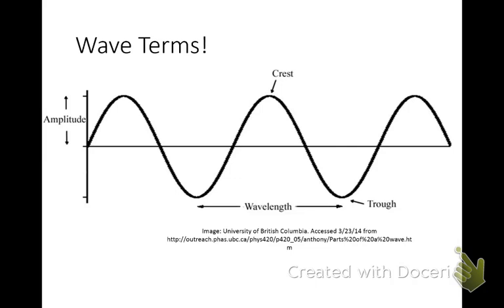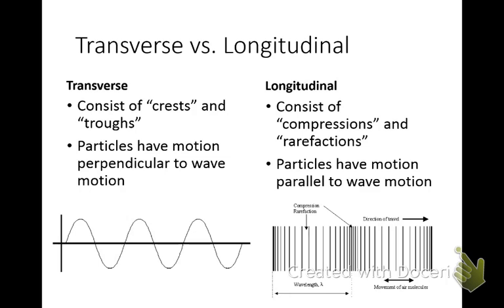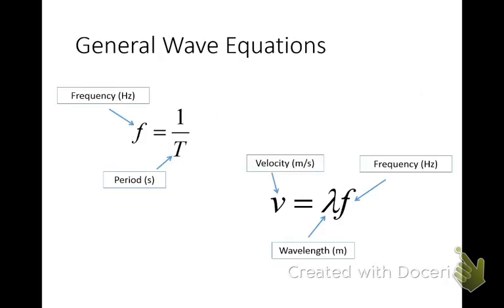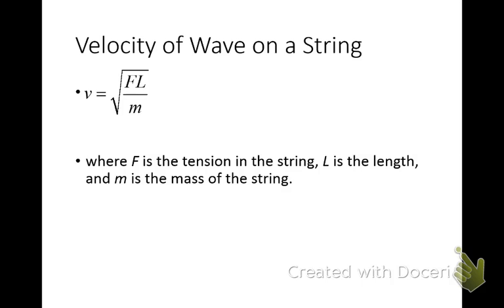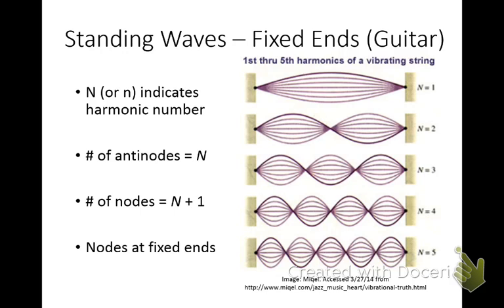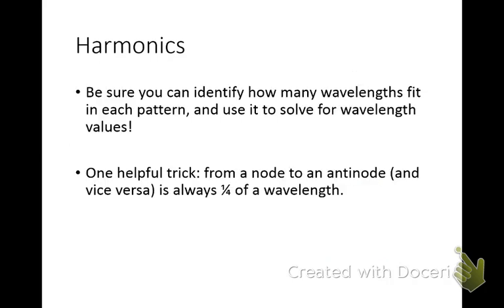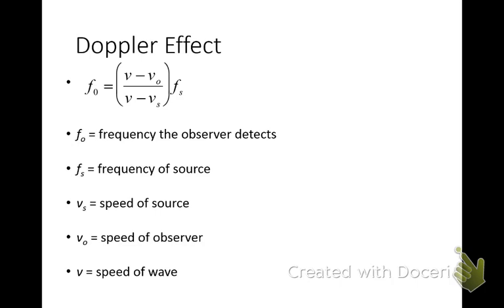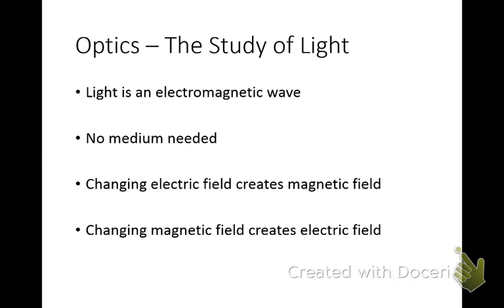Exam Review Video 4 Waves and Sound